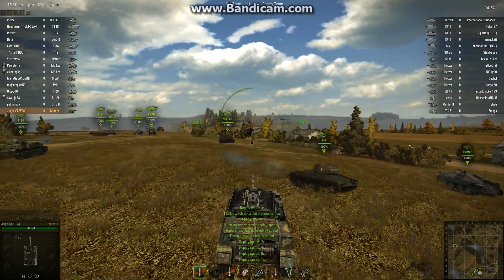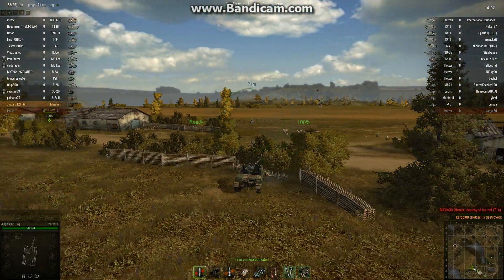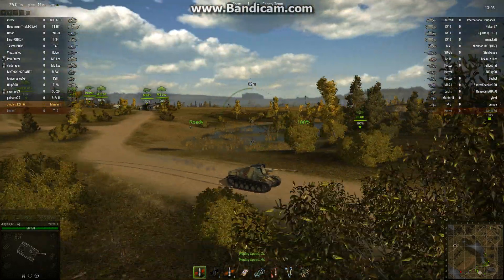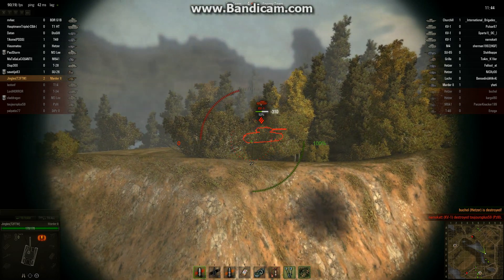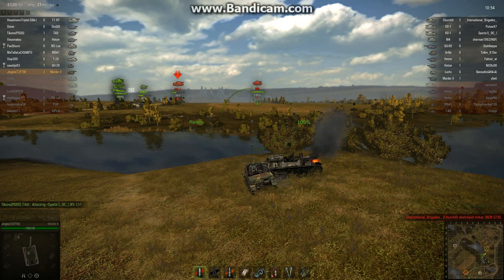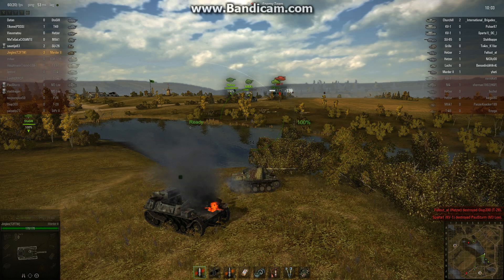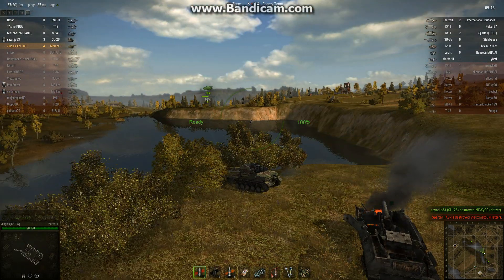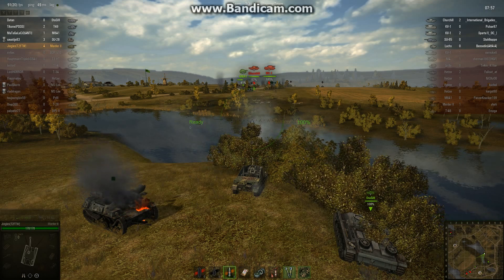World of Tanks - Marder II Tier 3 German Tank Destroyer - Achtung! Marder!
The Marder II - The little TD with the big gun.  Equipped with captured Russian 76mm anti-tank guns mounted on the chassis of obsolete panzers, the Marder II is easily the most dangerous and versatile Tier 3 Tank Destroyer in the game.  An amazing gun coupled with the best gun traverse of any TD in the game means the Marder can hit, penetrate and kill ANY tank it gets matched against.